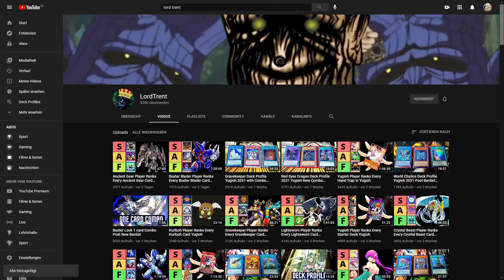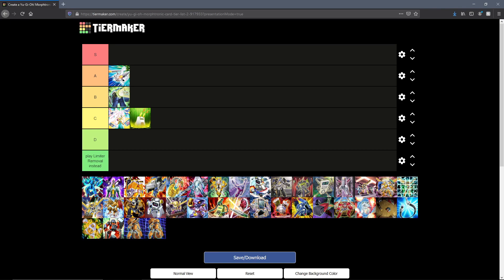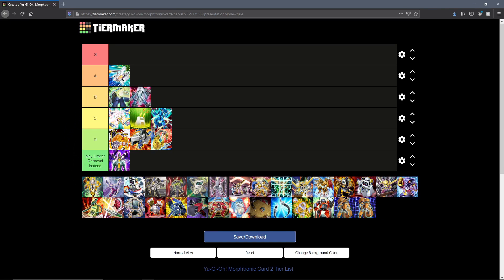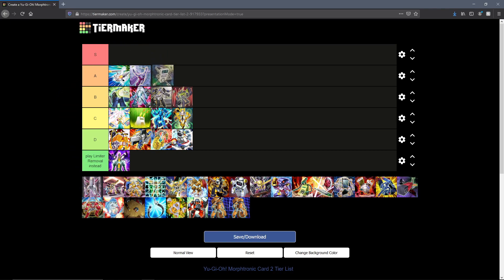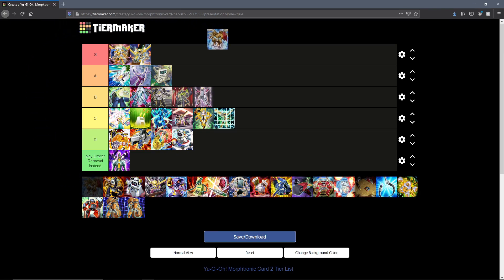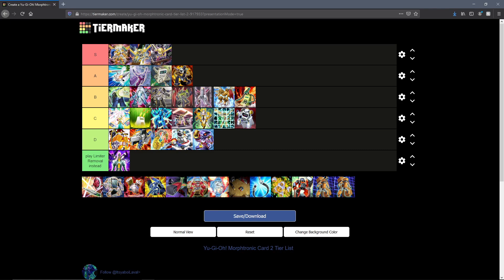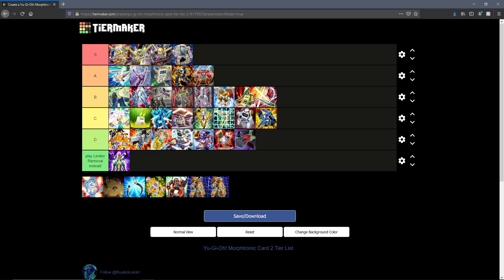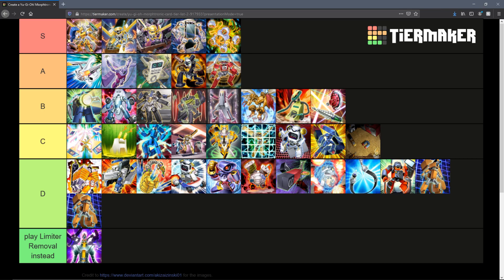My opinion on every Morphtronic Card - Morphtronic Card Tier List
as mentioned in the beginning I got this idea from eseeing one of LordTrents videos so go over to him and check him out if you like this kind of tierlist. SO I wanted to try this with Morphtronic since this is a good way to kind of just give my thoughts on every single card and their potential applications. So I hope you enjoyed today's video and I'll see you again next time but until then, goodbye.

TheLaval

Check him out and give him some love.